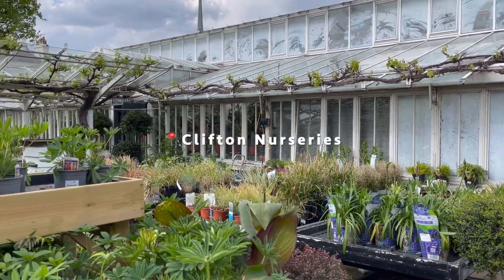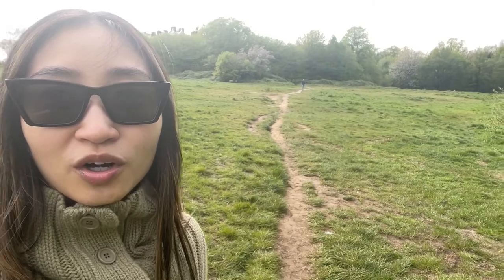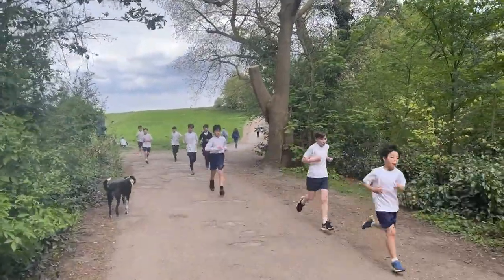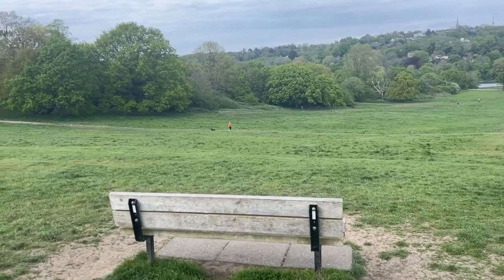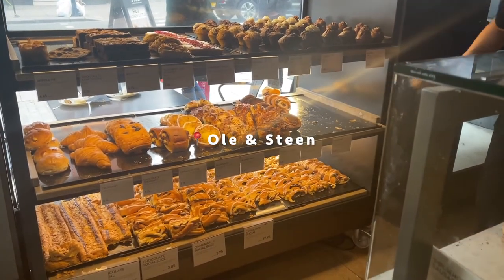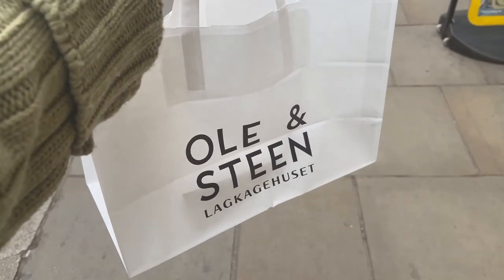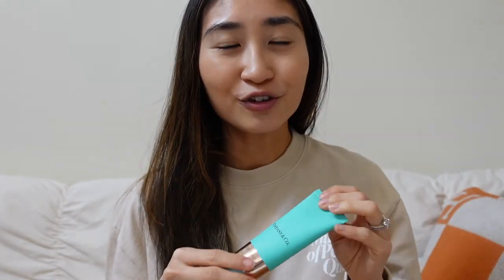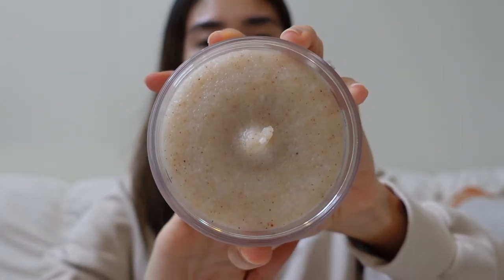LONDON DIARIES | Columbia Road Flower Market, Hackney City Farm, Hampstead Heath, National Gallery